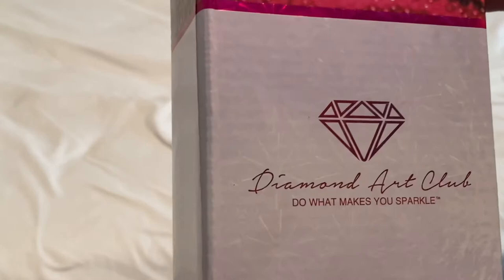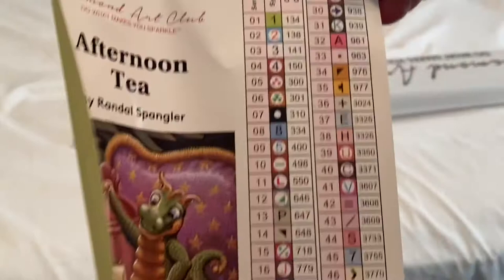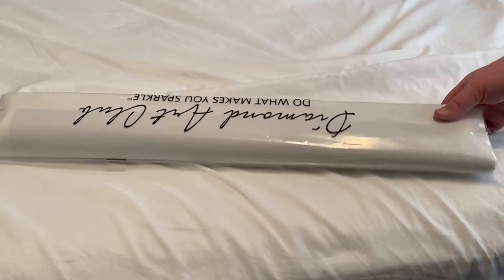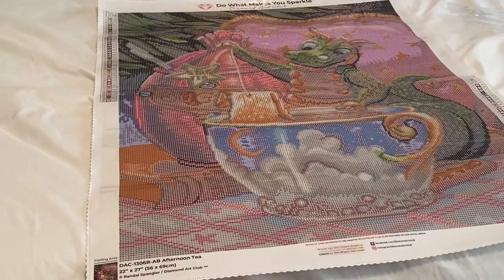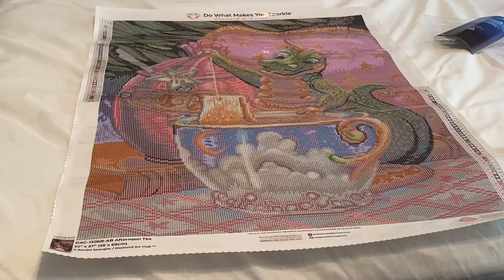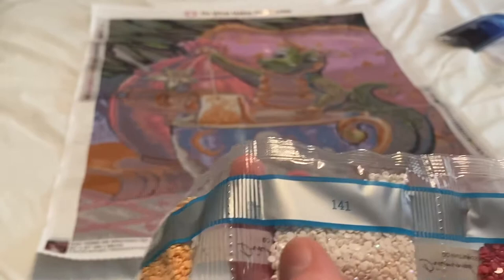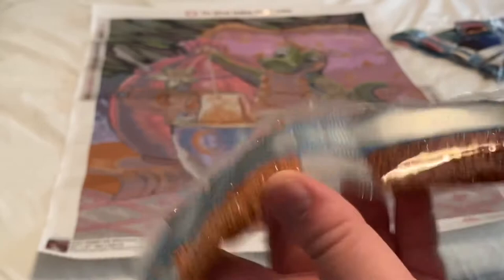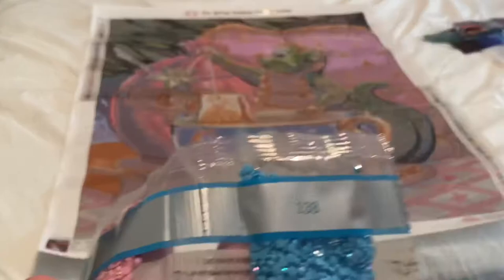Diamond Art Club Unboxing - Afternoon Tea by Randal Spangler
Hi! Sorry for not releasing a new video in a while. I have been in the process of moving. Regular videos will continue soon.

Our video today is a Diamond Art Club unboxing. We are unboxing Afternoon Tea by Randal Spangler. I hope you love the video. Have a safe and amazing day!!

-Jennifer